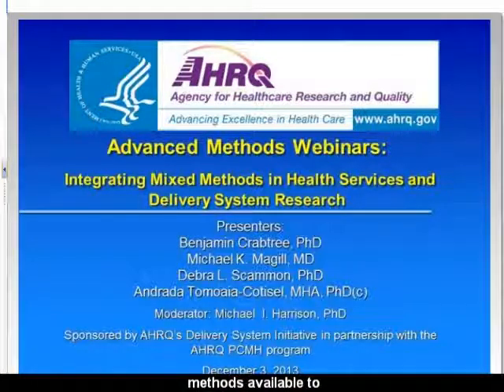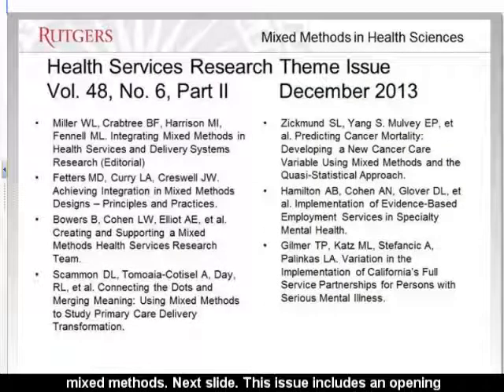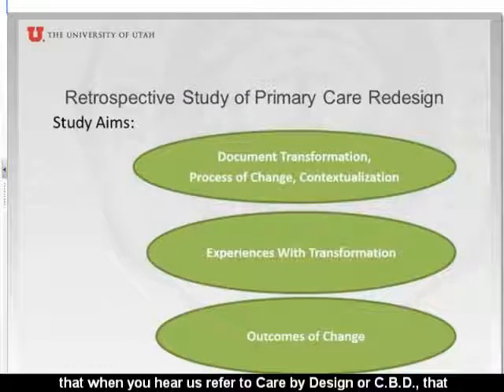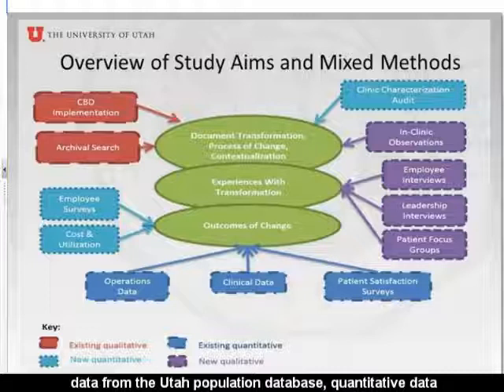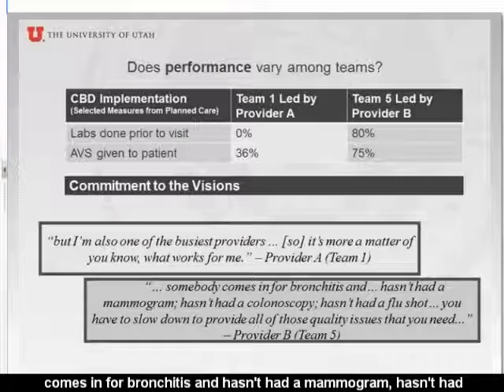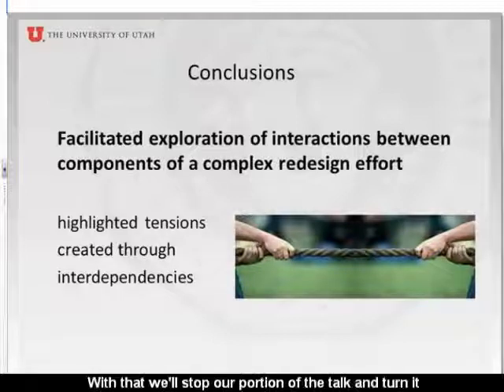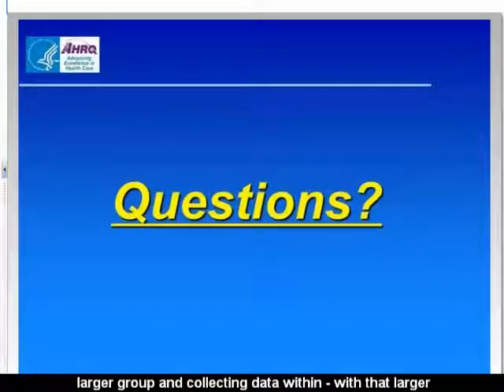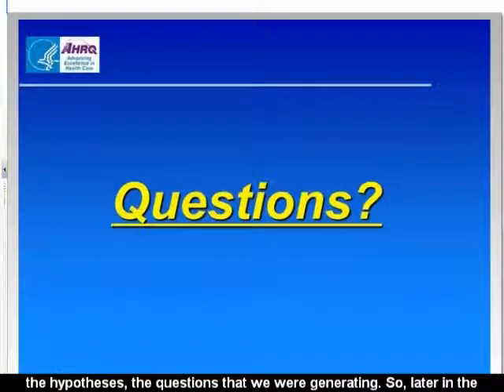Mixed Methods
Fifth and last in a webinar series on Advanced Methods in Delivery System Research - Planning, Executing, Analyzing, and Reporting Research on Delivery System Improvement. The webinar has two presentations, the first on integrating mixed methods in health services and research and the second on using mixed methods to study primary care delivery transformation.